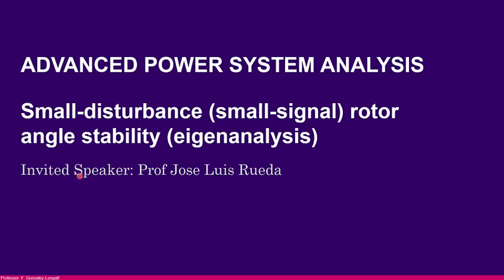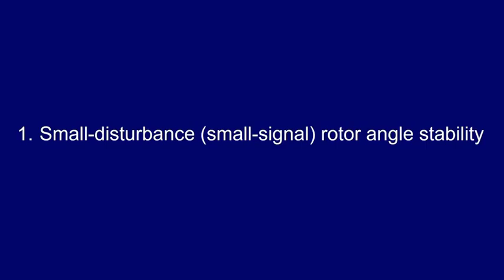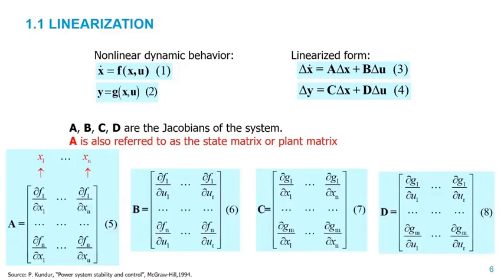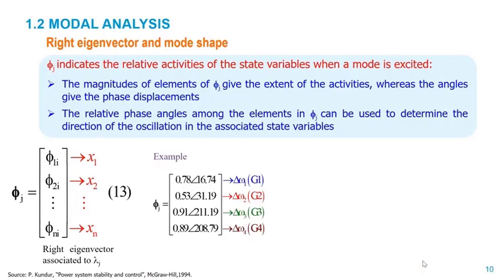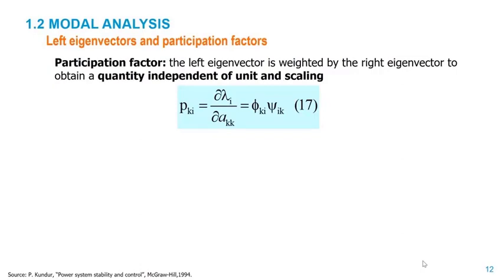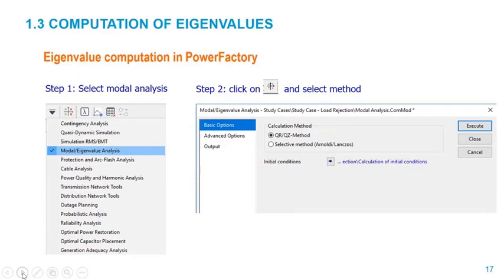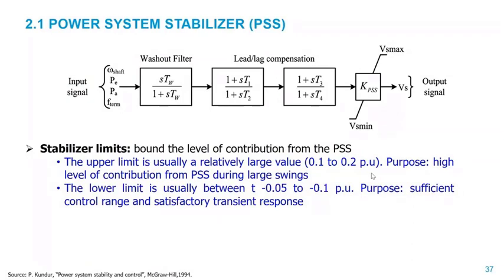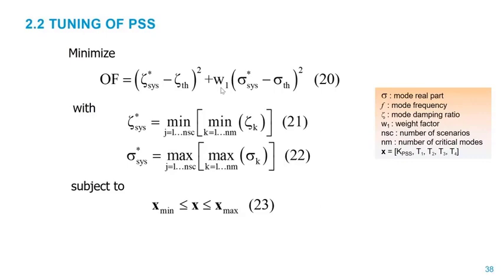Guest Lecture Jose Luis Rueda Small-disturbance (small-signal) rotor angle stability PART II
Welcome to this Guest Lecture on Advanced Power System. The guest lecture is Prof Jose Luis Rueda form TU Delft, Netherland and he talks about Small-disturbance (small-signal) rotor angle stability (eigenanalysis).

This is the first video of a series of two. The next video he will address the problem of modal identification using measurements: